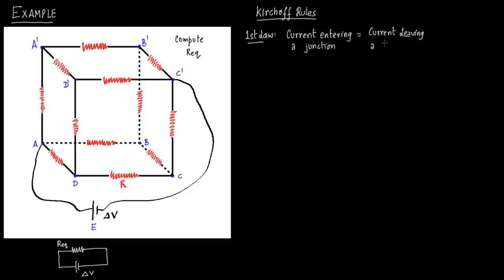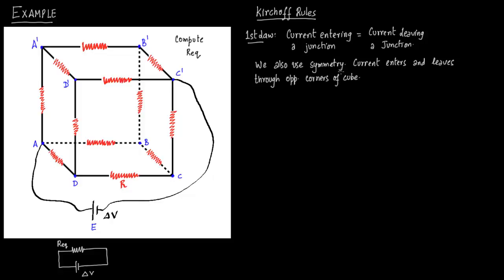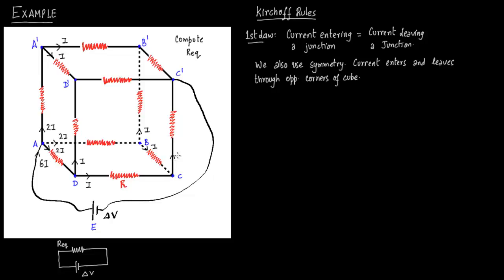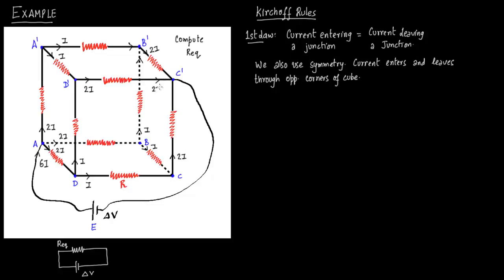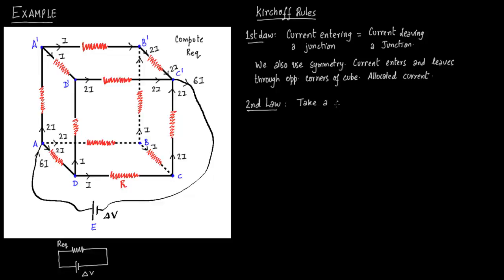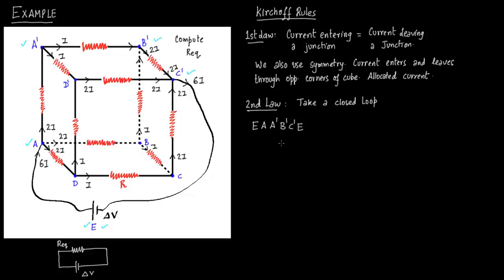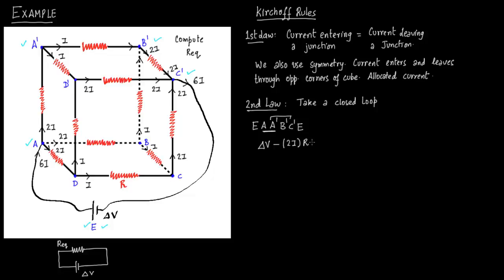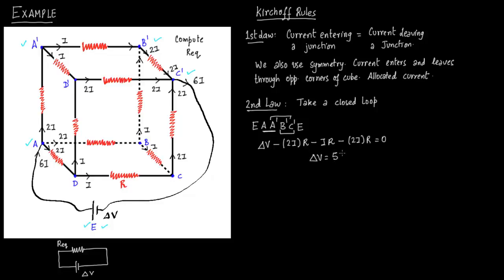3 9 Example of a Cube